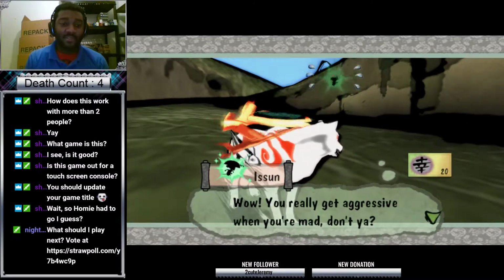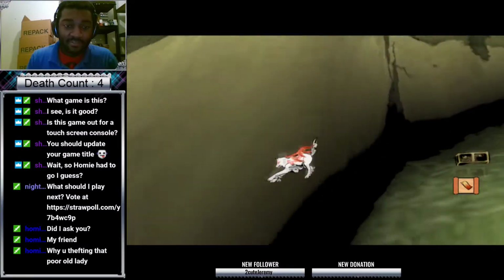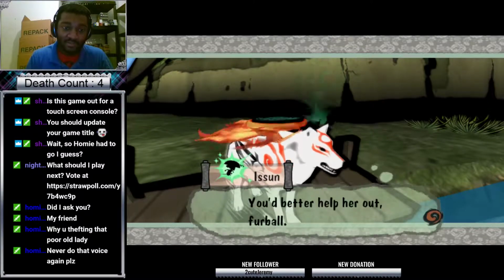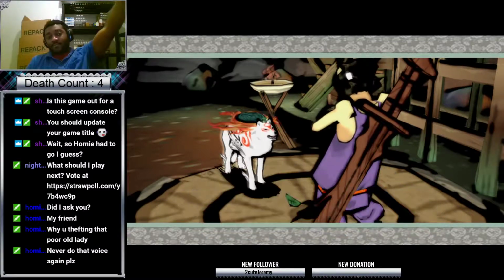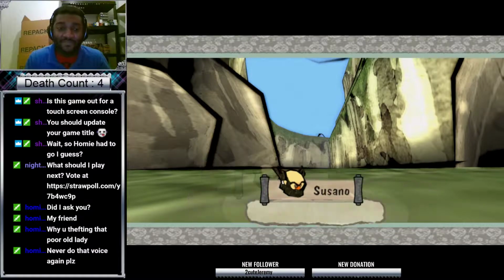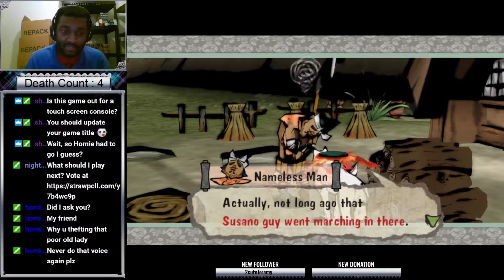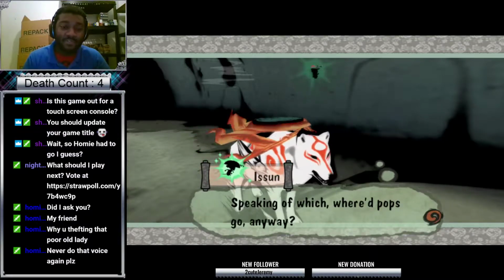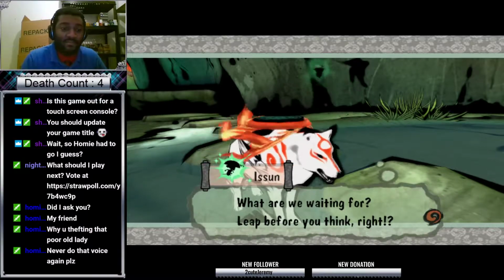Okami Part 2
Meeting the village people and cutting some rocks.